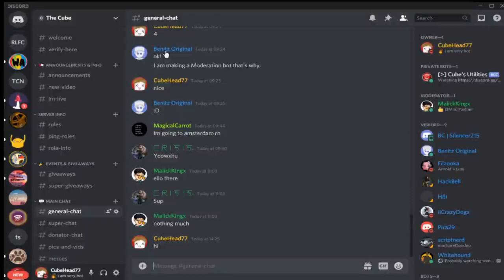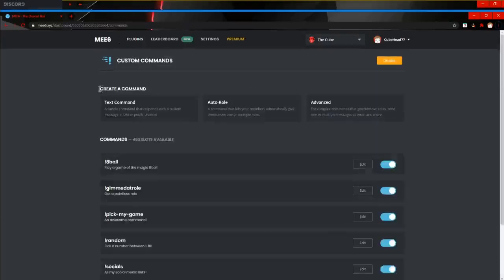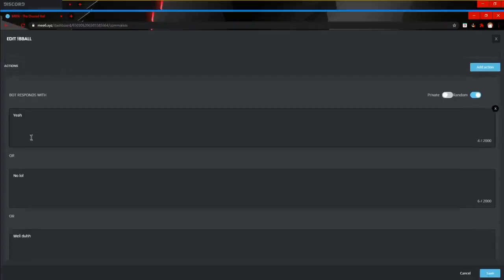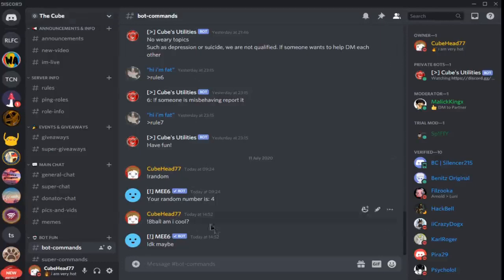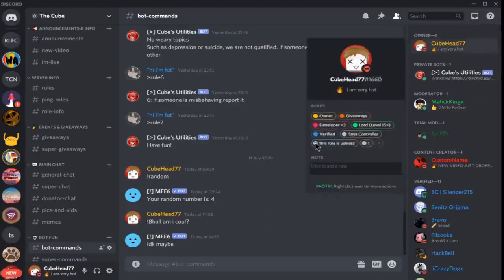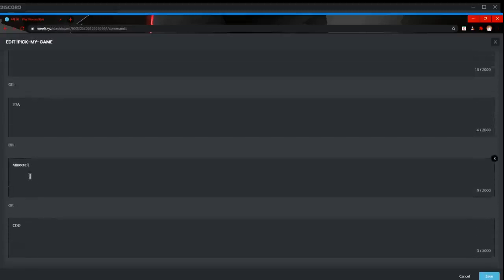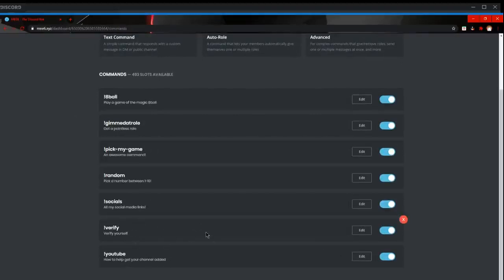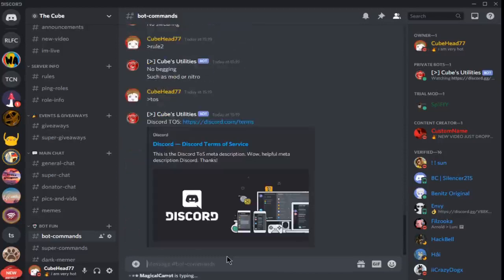BEST CUSTOM COMMANDS TO IMPROVE YOUR DISCORD SERVER! - Discord Help & Support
Today we use MEE6 to share some of the best custom commands to improve your server. If you enjoyed make sure to like and drop a sub if your new.